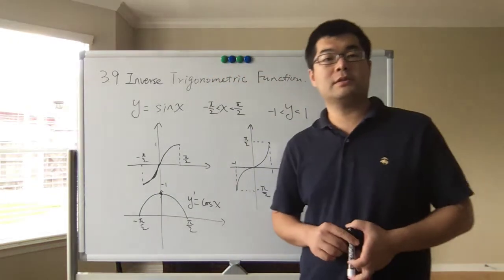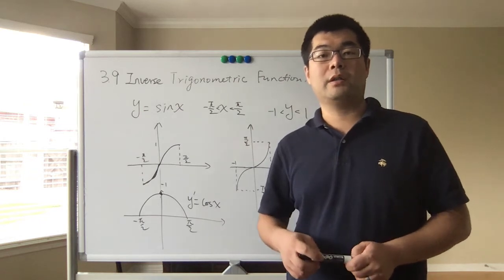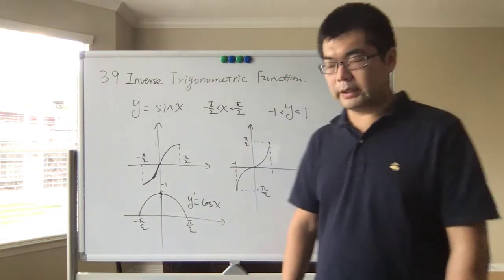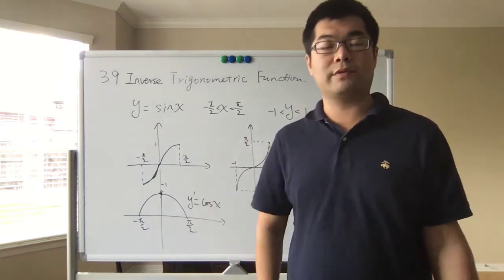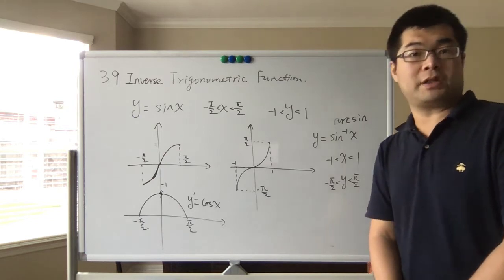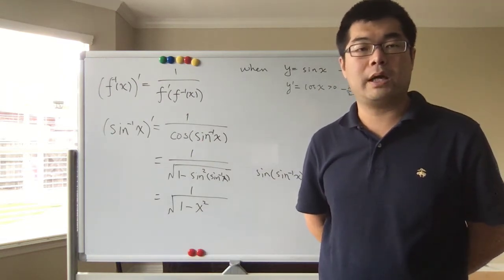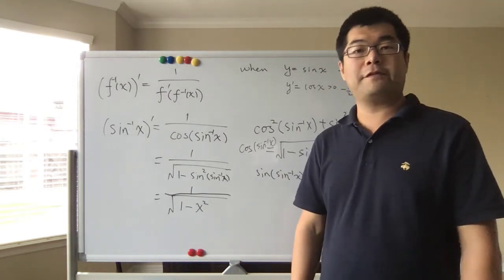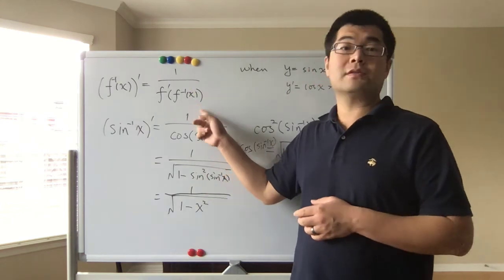3.9 Trigonometric Inverse